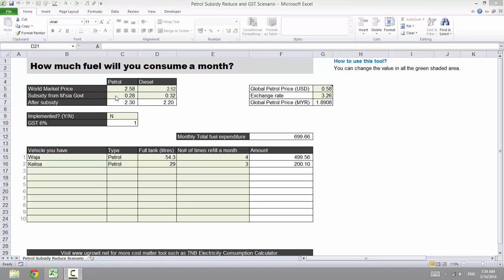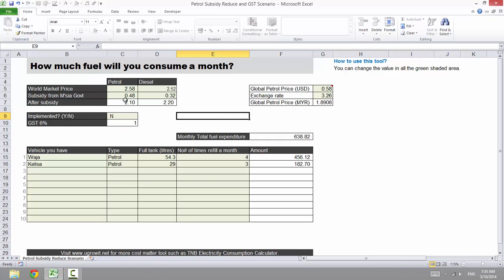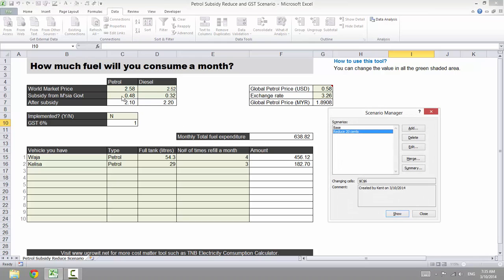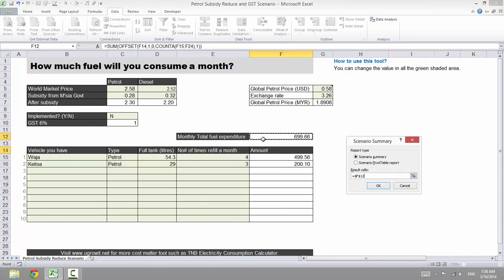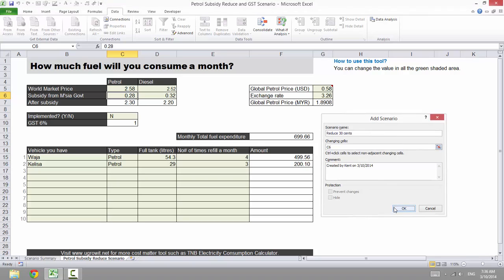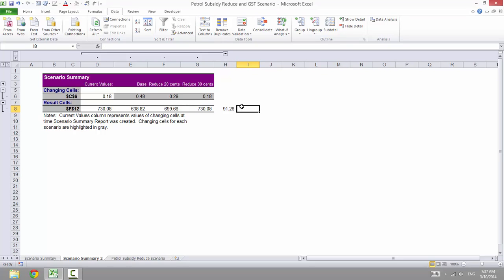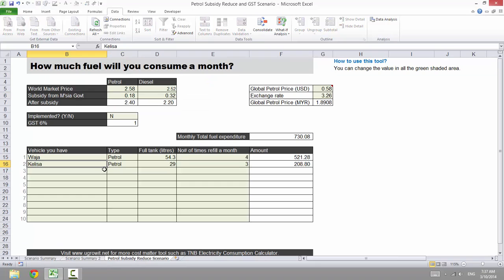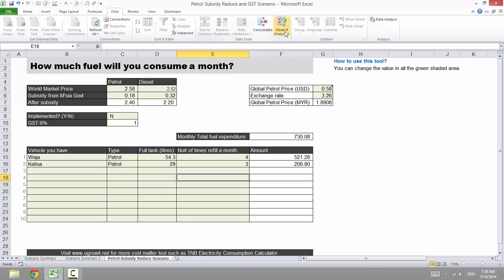[Microsoft Excel Tip] Malaysia RON95 Petrol Price Reduces Subsidy by 20 Cents as at 2 Oct 2014